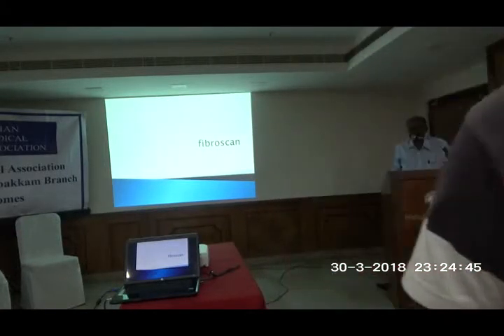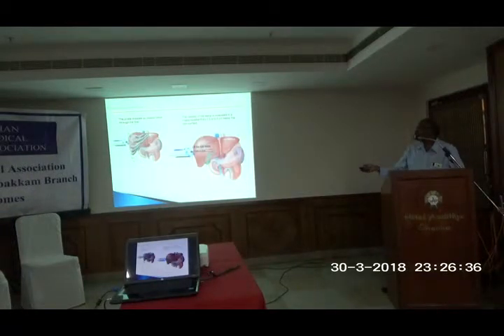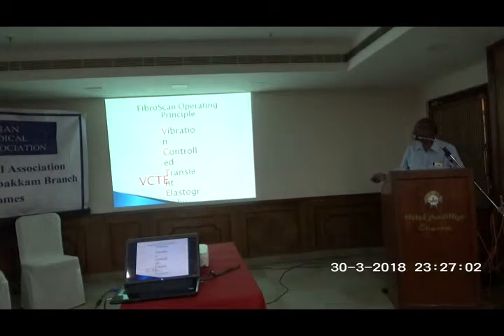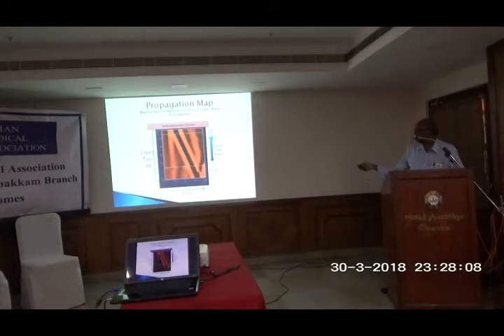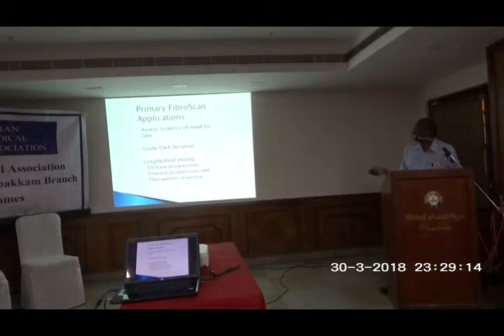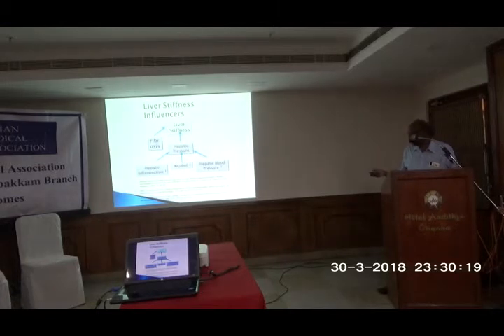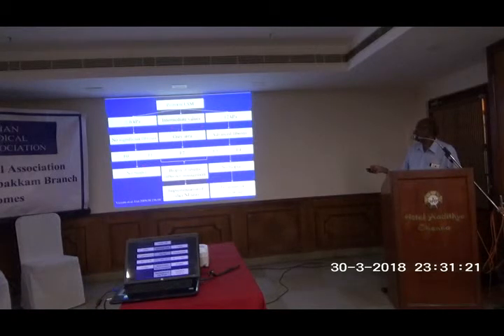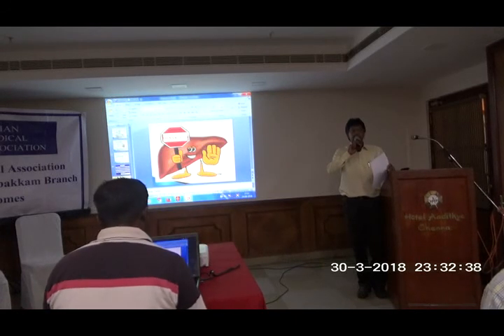Fibro Scan – Dr.A.Aravind